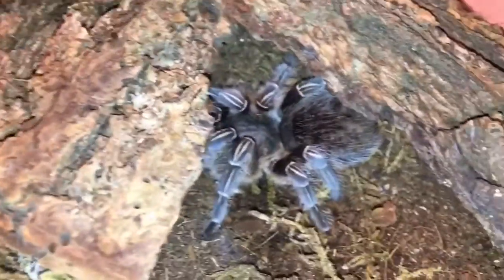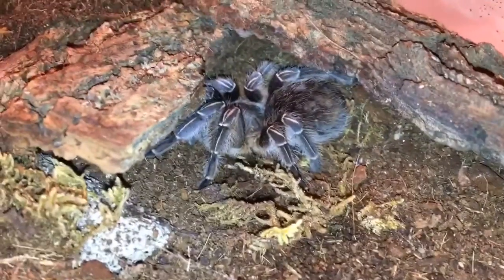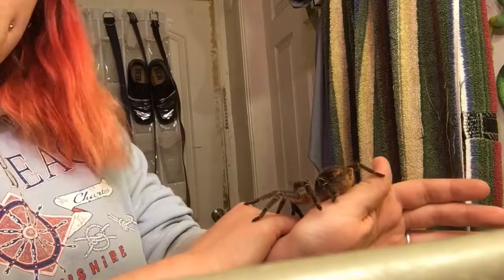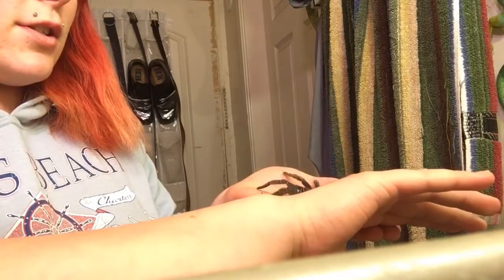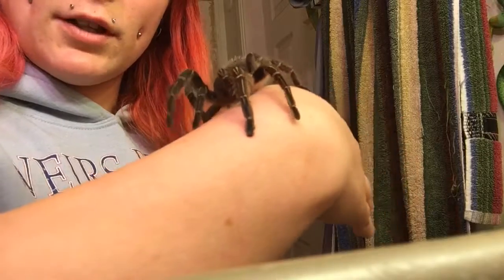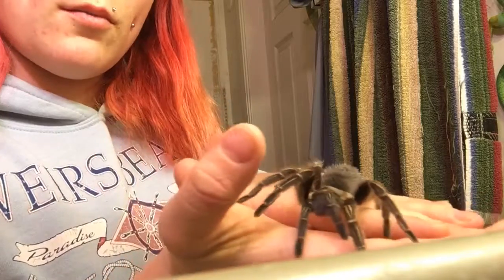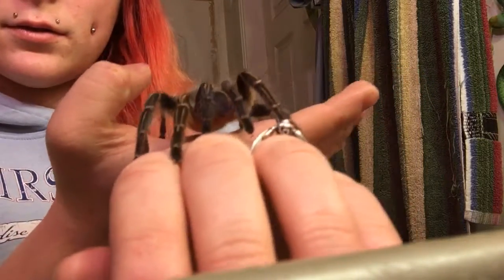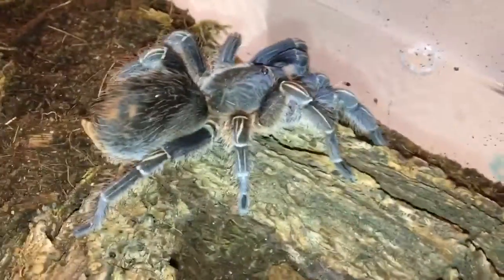My Newest Tarantula +Handling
⚠️Warning: always, always, always handle anything with any sort of venom potency or with any secondary/primary defense such as urticating hairs with extreme caution and at your own risk. I am not at fault for anything that happens if you handle yours. Thanks! Enjoy!